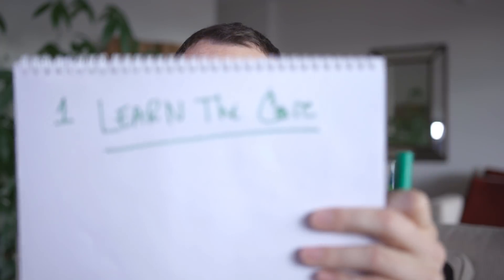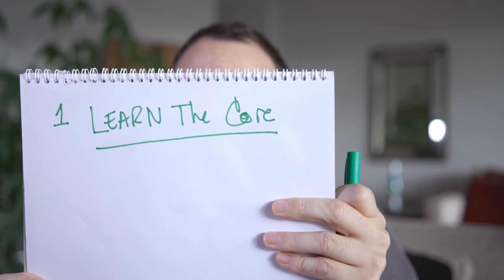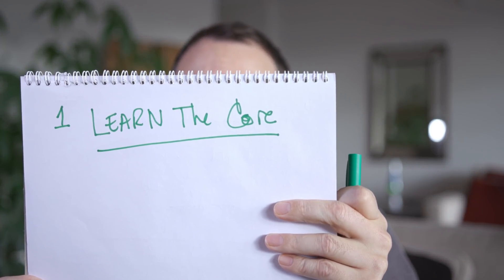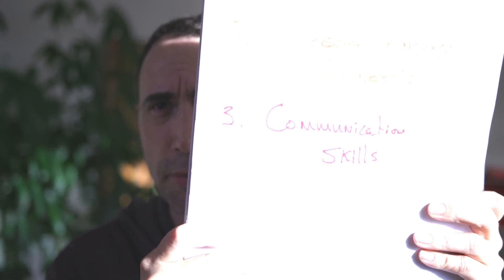The Top 3 Programmer Skills in 2018 - !CLICKBAIT!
Thanks!

Stef